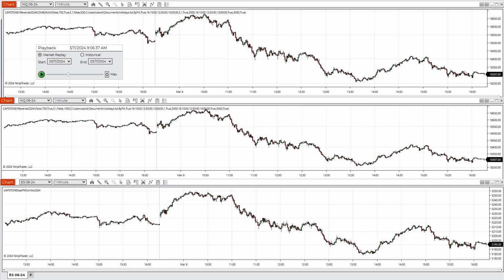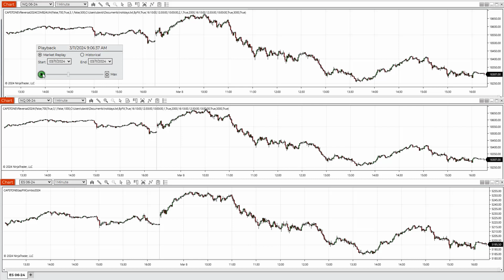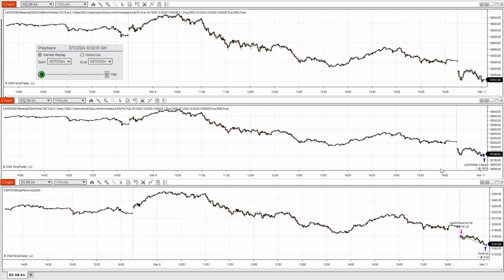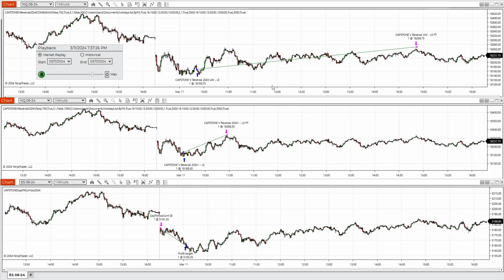NinjaTrader 8 Market Replay for Long and Short Trades on the Day in the E-mini Nasdaq and E-mini S&P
We highlight some of our top trading systems we have discussed lately in Market Replay in NinjaTrader 8.

V-Reversal I and V-Reversal II both hit their 100 profit targets in the E-mini Nasdaq. These trading systems are in the Stock Index Portfolio 30.

Gap Fill Combo 2024 is a combination of a Gap Fill and Gap Continuation strategy for the E-mini S&P from our 2010 book, Seven Trading Systems for the S&P Futures. It was updated for 2024 earlier this year. The open code for this strategy is located in the Members Area training: